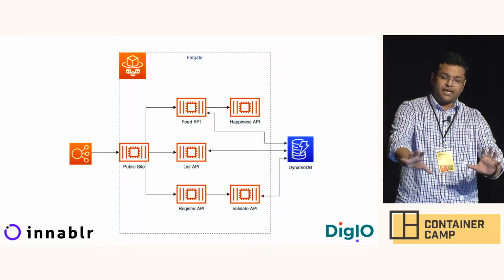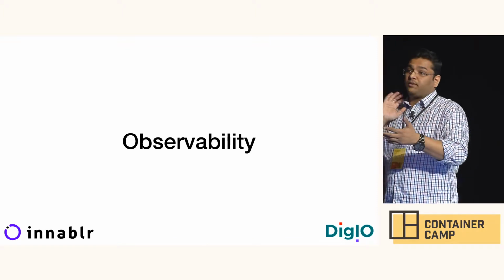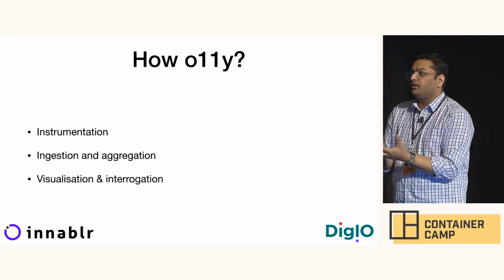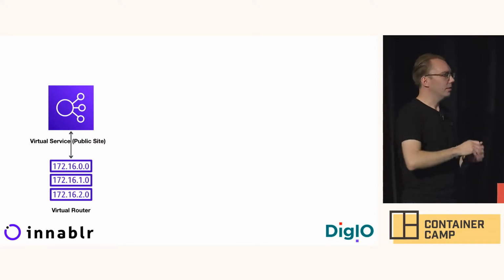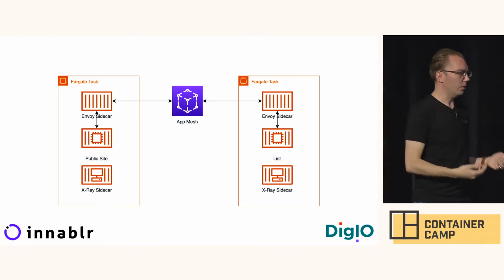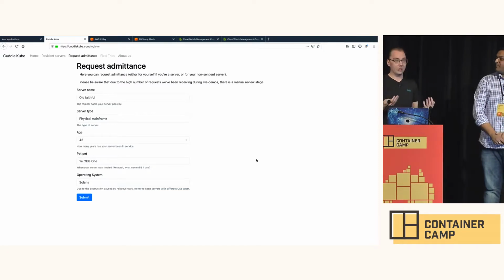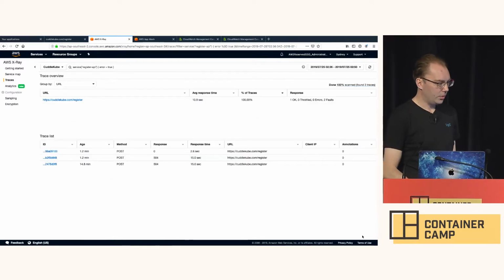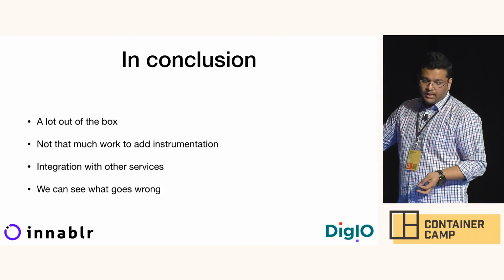Keeping an eye on your serverless containers - Prateek Nayak (Innablr) and Arjen Schwarz (DigIO)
Serverless, even for containers, means that you don't need to think about the underlying servers / clusters which takes away a lot of control but also takes away a lot of hassle around managing and patching the servers, i.e worker nodes, on the cluster. But when you go serverless how do you ensure that you still know what is going on in your container ecosystem? How do you react to unknown failure modes when the traditional means of diagnosing an application do not apply anymore? In this talk we'll try to answer these questions by sharing how you can build, run, and most importantly keep an eye on your serverless containers. And to throw in another buzzword, we'll even make it multi-cloud!

Prateek Nayak is a Lead Engineer at Innablr with primary focus on helping clients build infrastructure platforms to enable fast and secure delivery of applications to production

Arjen Schwarz is a Lead Platform Engineer and AWS APN Ambassador at DigIO where he spends his time helping clients implement their solutions. Outside of work he likes to play with all the new cool technologies and then talk about them and write about them on his blog ig.nore.me